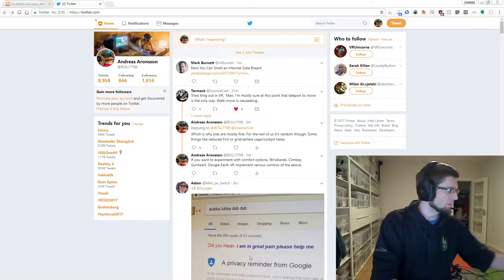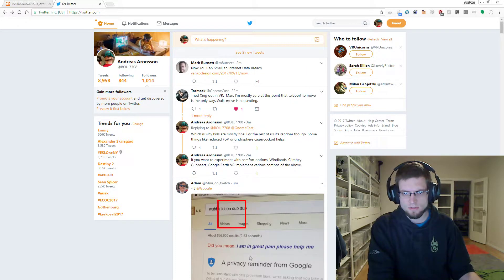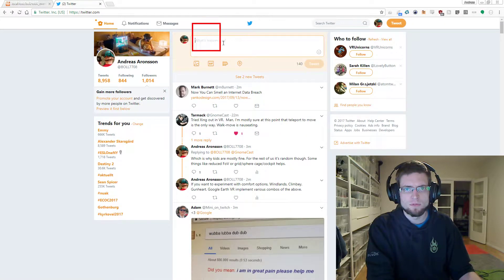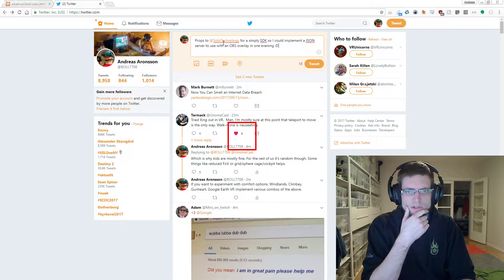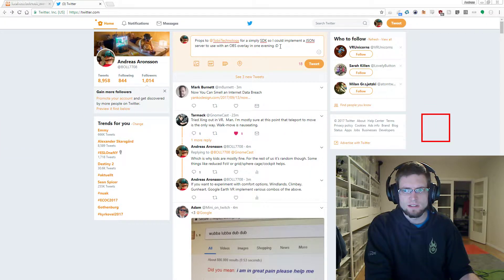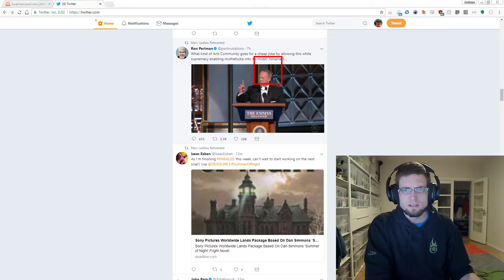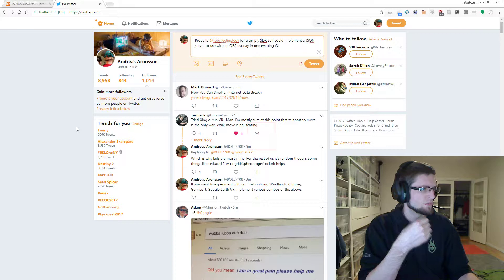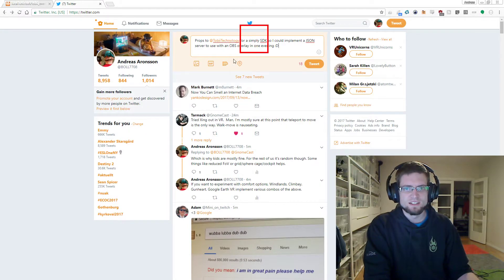Tobii OBS Overlay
One evening implementation of the Tobii Eye Tracker 4C. I built a C# JSON server delivering the tracking data to a browser overlay in OBS. I will likely work a bit more on the overlay to make it a bit less... boxy, but this was surprisingly straight forward to do.